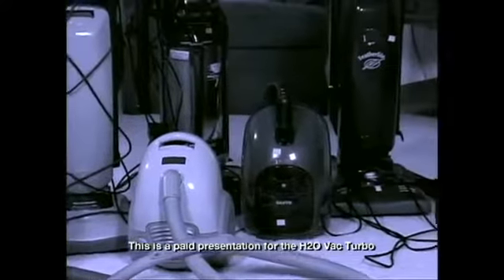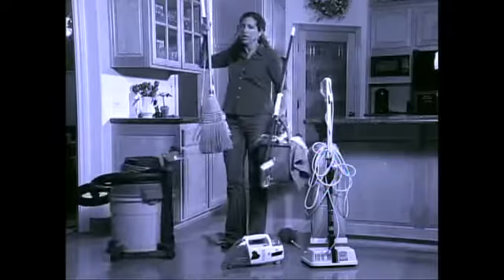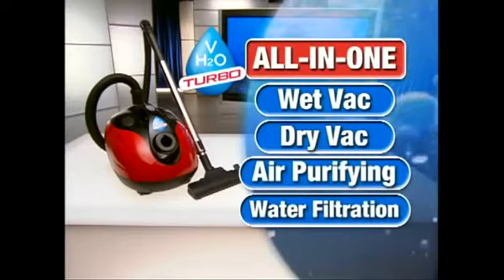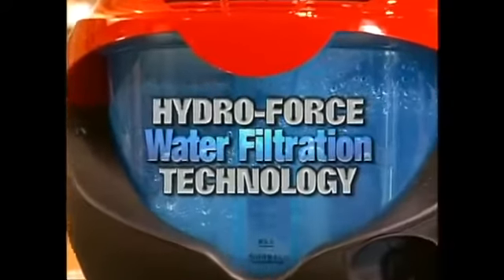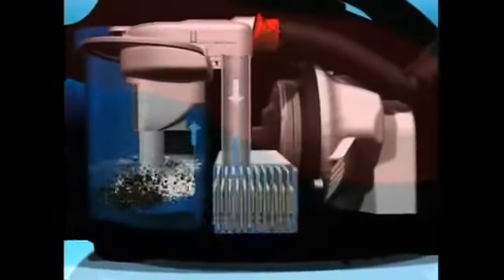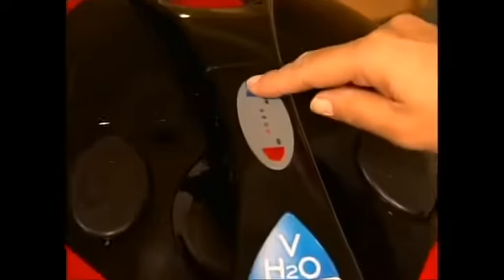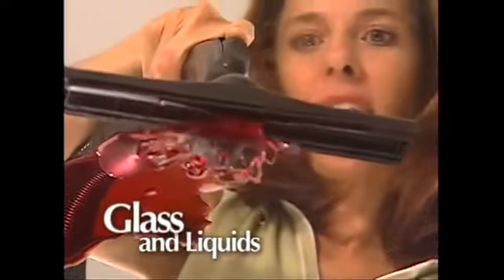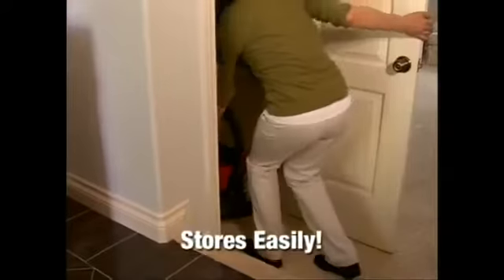TrendzDirect H2O VAC TURBO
Along with these innovative & European standard products, you can enjoy the benefit of E-commerce with more than 50 online shopping portals. Also you can earn a huge income through E-commerce by way of CASH-BACK for all your online shoppings after becoming an IBO (signup).